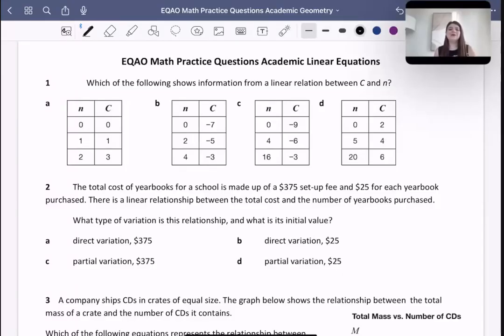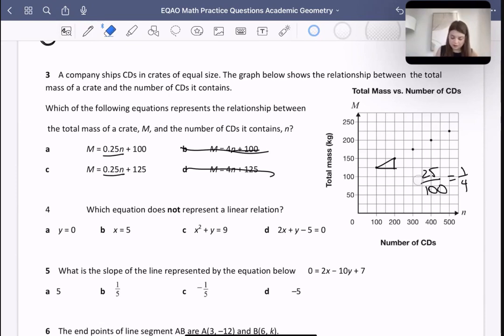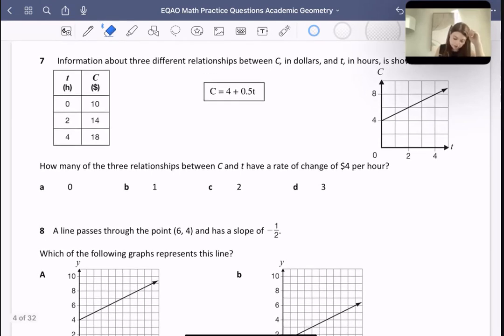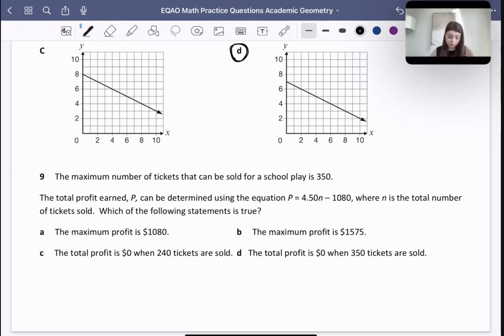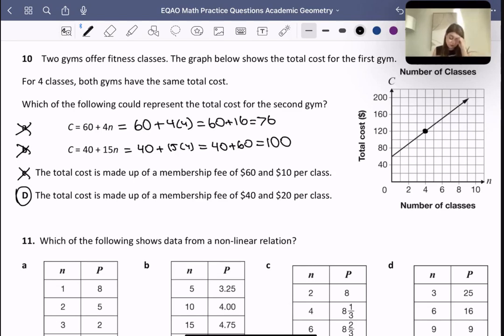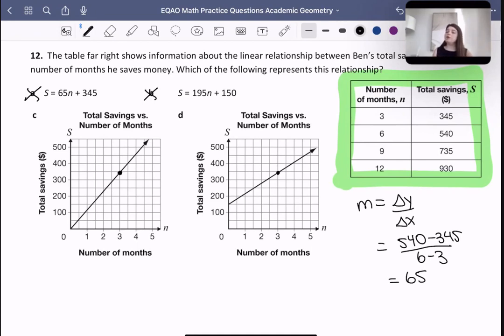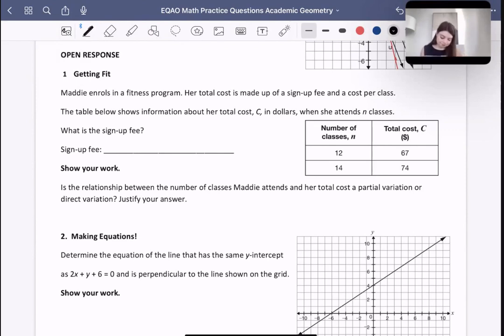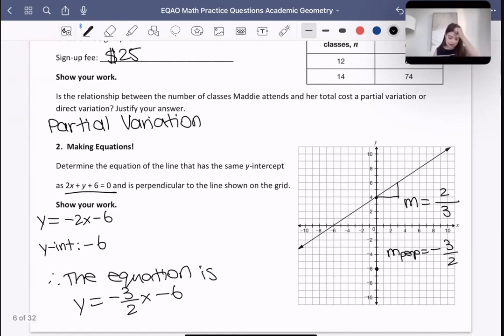EQAO Linear Equations | Grade 9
EARN YOUR MTH1W CREDIT TOWARDS YOUR OSSD BY TAKING THE FULL COURSE:
Grade 9 Math - EQAO Unit